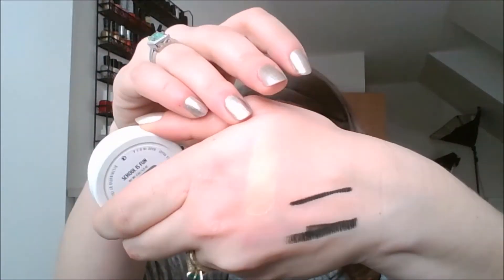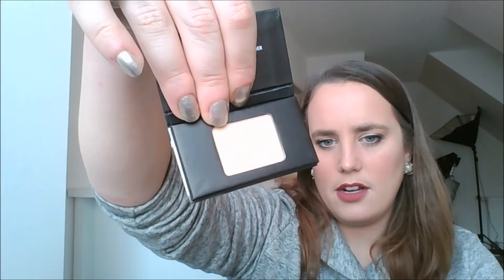New Year- New Products!! Project Pan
Happy 2018! Here is to a new year!!  I thought it would be really fun to start the new year with brand new products.  These are products that are in already in my collection so this is not a haul.  I hope you enjoy!

Best,
Julie